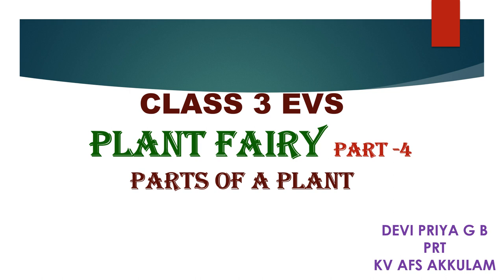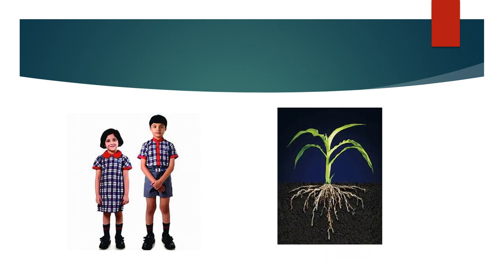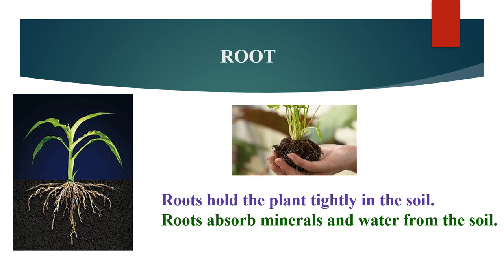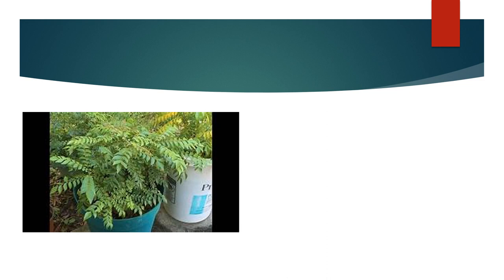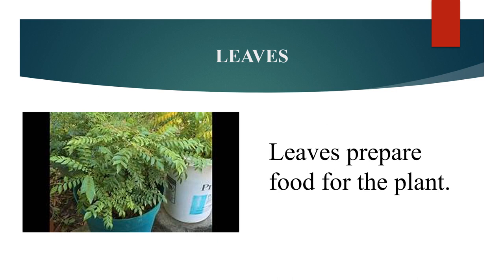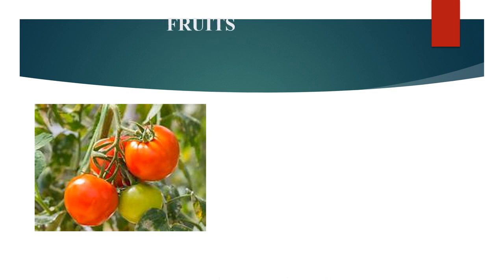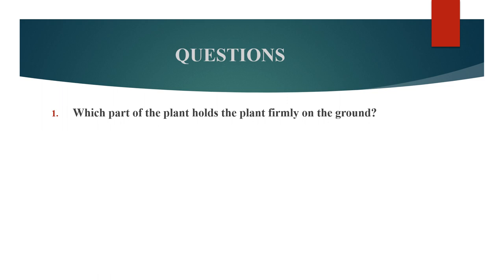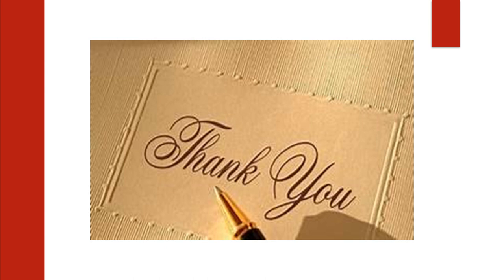Parts of a plant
BASED ON NCERT CLASS 3 EVS TEXT BOOK ( LOOKING AROUND)
Ch 2 : Plant Fairy
This video is the fourth part of the lesson ,